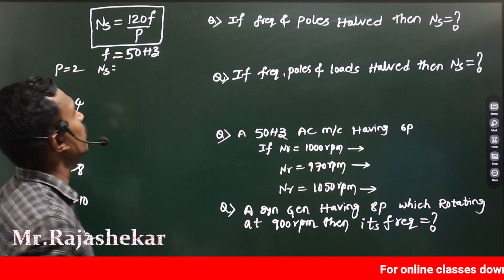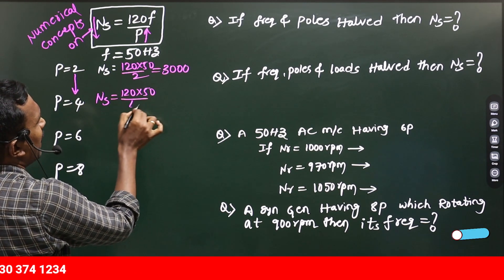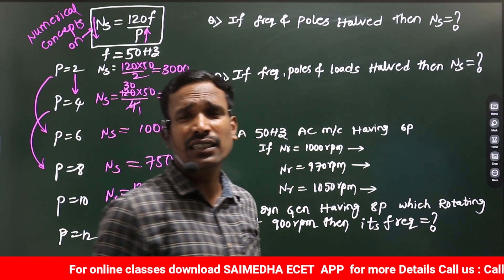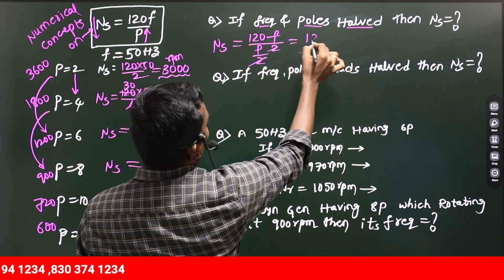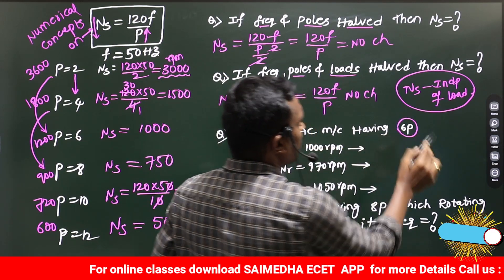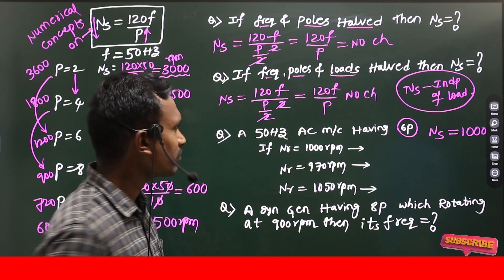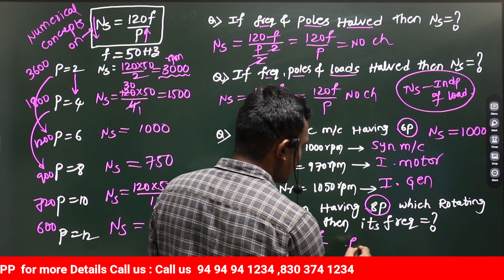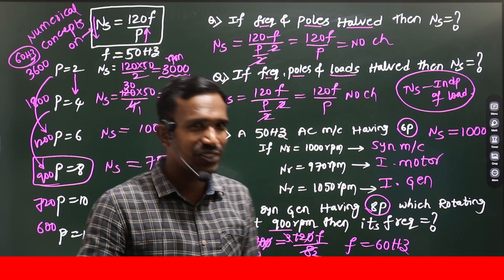ASSISTANT LOCO PILOT | ELECTRCAL ENGINEERING CLASSES | GENCO |RRB ALP |SSC JE |SAIMEDHA